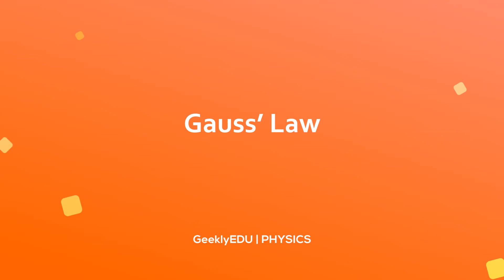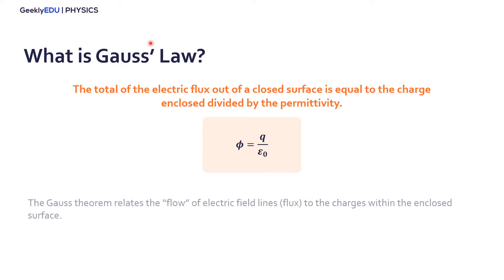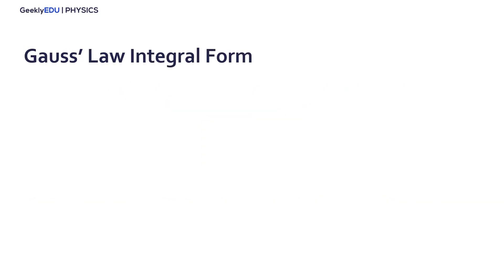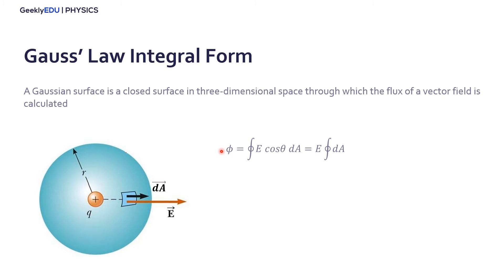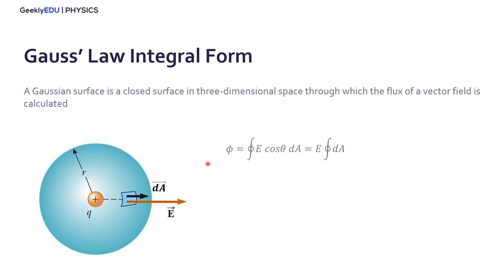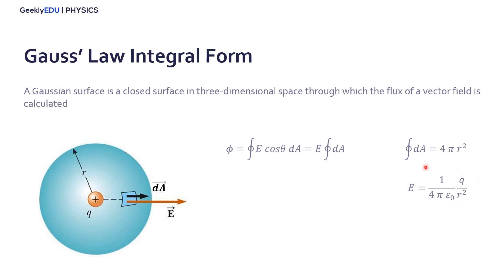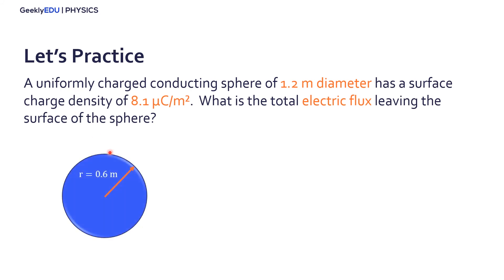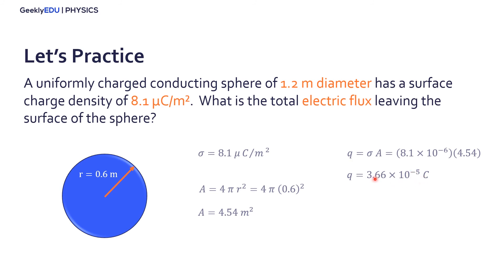The Gauss’ Law Explained | Electric Flux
😎 Missing another deadline? Let’s start with its statement and basic formula. We are going to understand what each component of the formula means and the relationship between electric flux and electric charge.

Welcome to GeeklyEDU Physics. Gauss’ Law states that the total of the electric flux out of a closed surface is equal to the charge enclosed divided by the permittivity. Today an Integral Form of the Gauss’ Law will be demonstrated for a Gaussian surface. By the end of the video, we are going to solve an example of how to find the electric flux based on a surface charge density using the Gauss’ Law.
Watch our video and nail your Physics tests!

00:00 Gauss’ Law Physics
00:25 What is Gauss Law?
01:42 Gauss’ Law Integral Form
04:47 How to find total electric flux?

📚 The problem we’re going to solve today:
❓ A uniformly charged conduction sphere of 1.2 m diameter has a surface charge density of 8.1 uC/mˆ2. What is the total electric flux leaving the surface of the sphere?